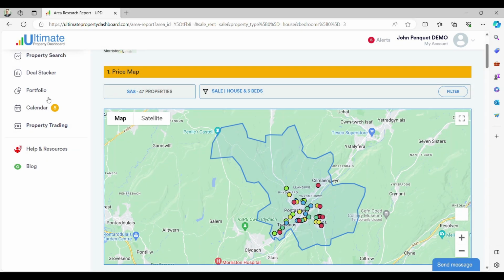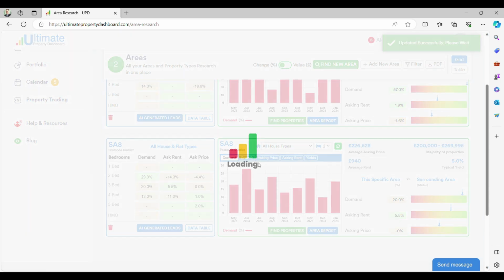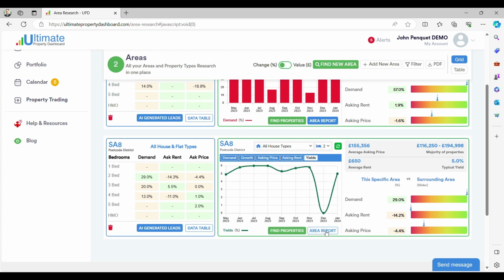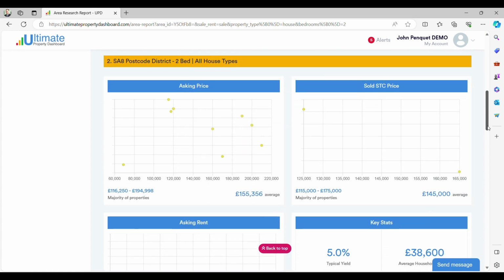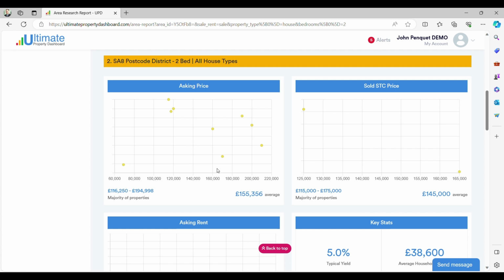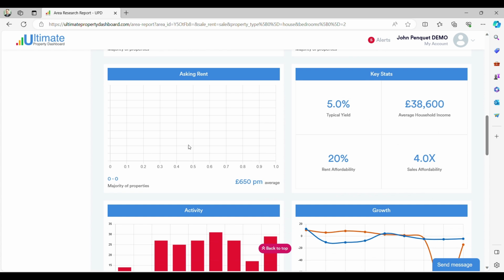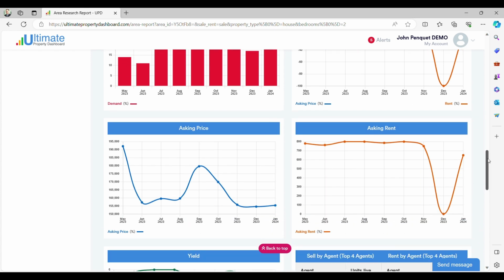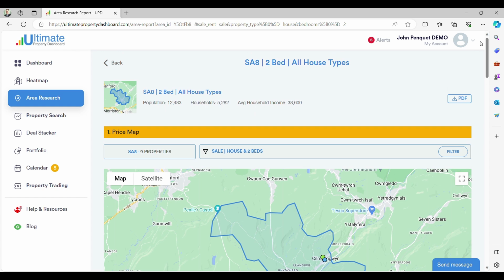Negotiate A Better Property Deal By Using This Report | Ultimate Property Dashboard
Ready to take your property negotiation skills to the next level? Look no further! In this exclusive YouTube video, we unveil the secret weapon every savvy investor needs – The Ultimate Property Dashboard Report! 📊💼

Join us as we unveil the game-changing insights and strategies contained within this revolutionary report. Whether you're a seasoned investor or just dipping your toes into the world of real estate, this video is your essential guide to negotiating better property deals, every time.

Discover how The Ultimate Dashboard Report empowers investors to:
🔍 Conduct comprehensive market analysis, uncovering hidden gems and lucrative opportunities.
💰 Identify key leverage points for negotiation, ensuring you secure the best possible deal.
📈 Analyze historical data and trends to forecast future property performance with uncanny accuracy.
🔒 Mitigate risks and maximize ROI through data-driven decision-making and strategic negotiation tactics.
📊 Customize reports to suit your unique investment goals and preferences, giving you a competitive edge in any negotiation scenario.

Whether you're negotiating your first property deal or fine-tuning your negotiation skills, this video is a must-watch for anyone serious about building wealth through real estate investment.

Don't miss out on this opportunity to gain access to The Ultimate Property Dashboard Report and supercharge your negotiation game. Hit play now and unlock the keys to negotiating better property deals, starting today! 🏡💰

John Penquet